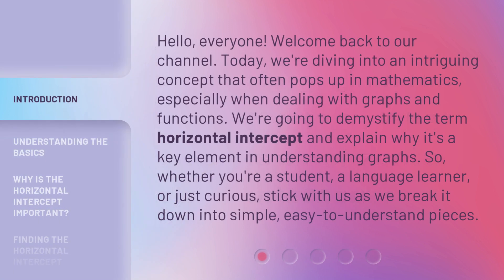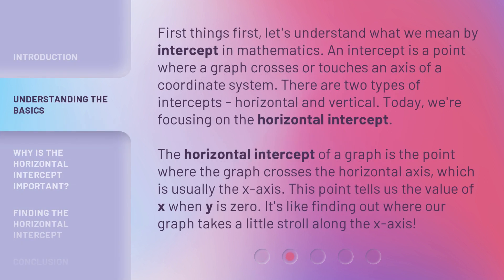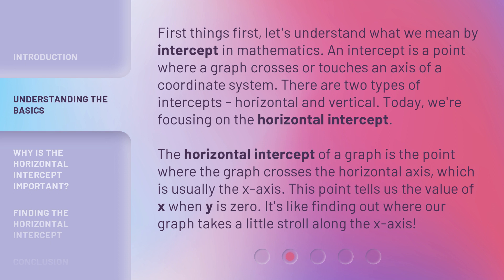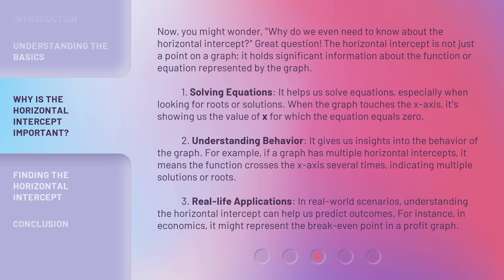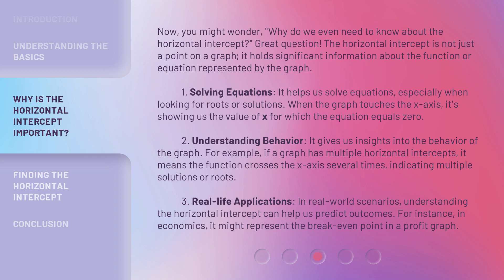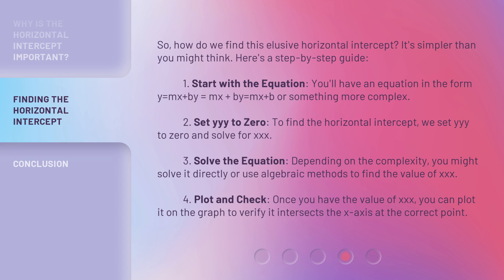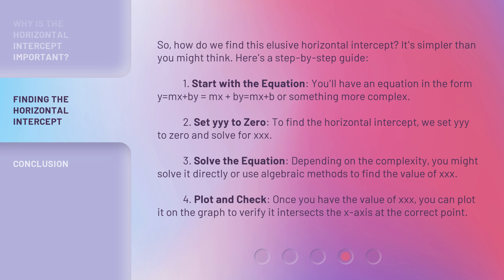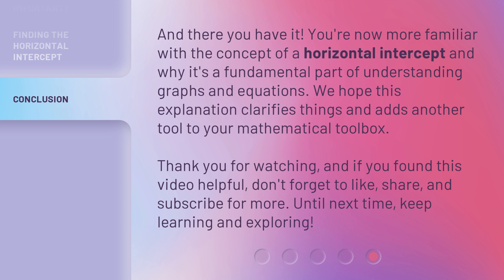Unraveling the Mystery: What is a Horizontal Intercept?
Cracking the Code: The Horizontal Intercept Explained • Discover the secrets behind the horizontal intercept and how it plays a crucial role in solving mysteries. Watch now to unravel the mystery!

00:00 • Introduction - Unraveling the Mystery: What is a Horizontal Intercept?
00:40 • Understanding the Basics
01:21 • Why is the Horizontal Intercept Important?
02:31 • Finding the Horizontal Intercept